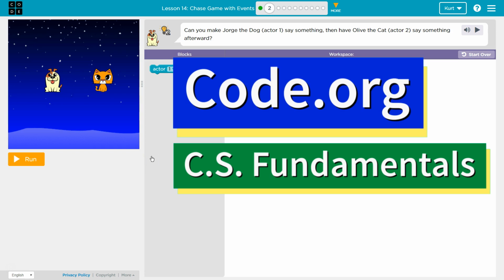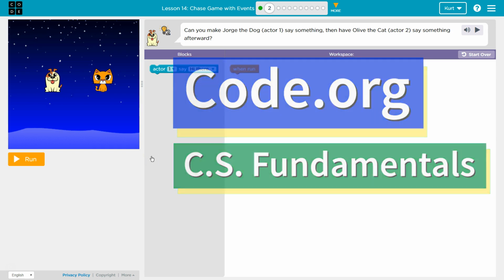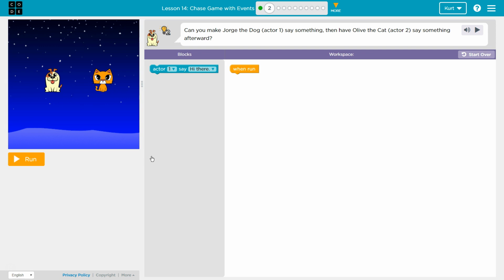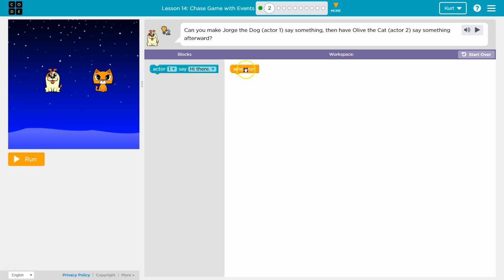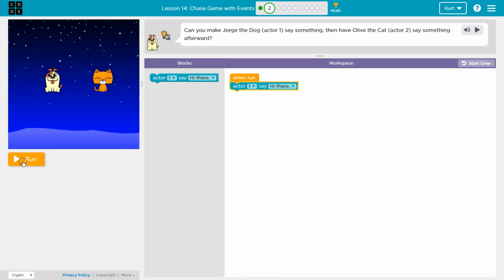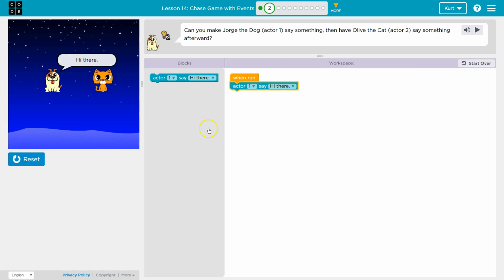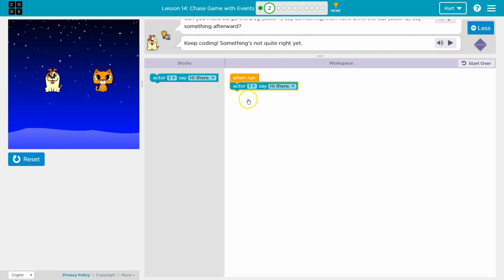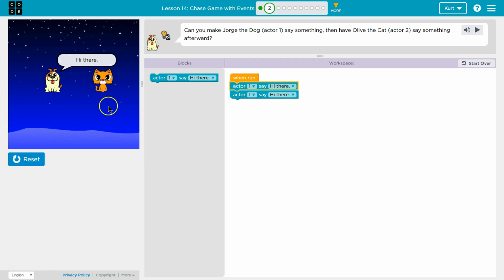Chase Game with Events Lesson 16.2 Course C Code.org Tutorial with Answers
Chase Game with Events Lesson is part of Code.org's C.S. Fundamentals Course. This course is an excellent way to learn coding. Each part challenges students to accomplish a new task while learning computer science concepts. This particular course, C.S. Fundamentals is often used in elementary. In this video I walk through step-by-step how to get the right answer for this puzzle.